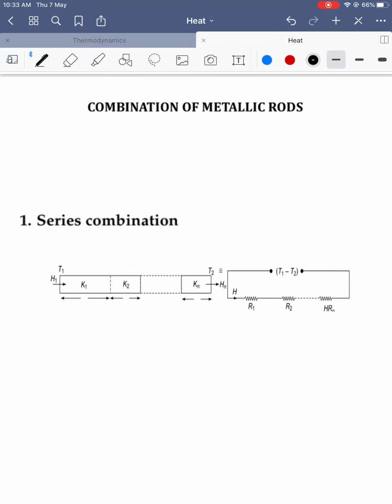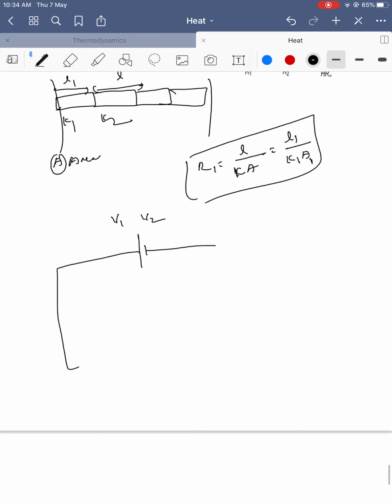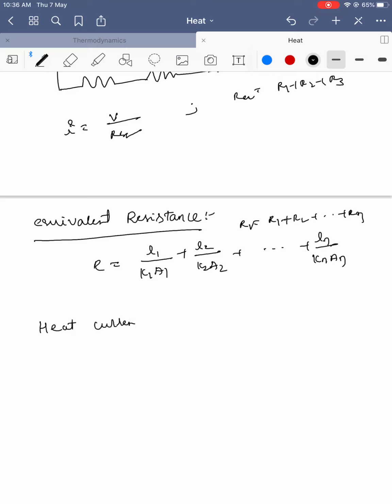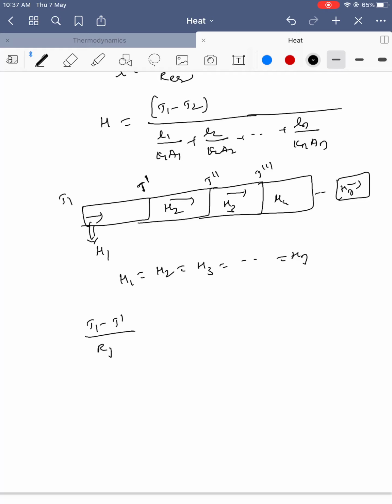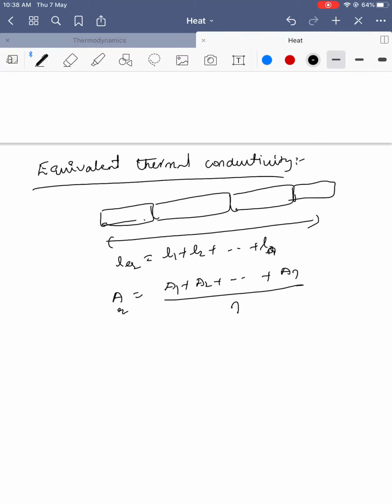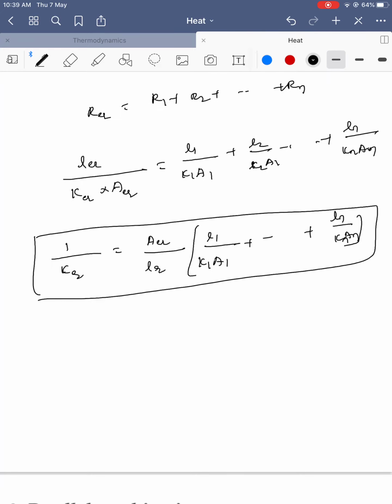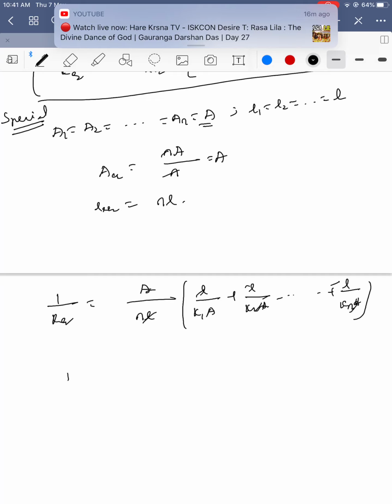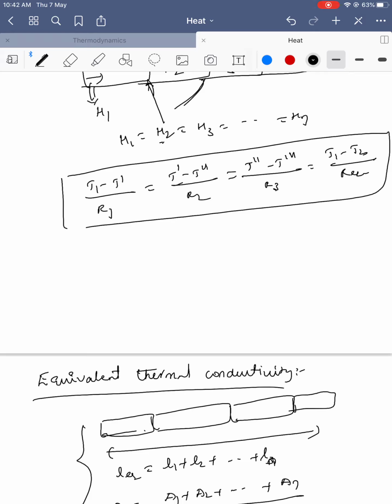Heat Transfer-04(Combination of Metallic rods in Series)